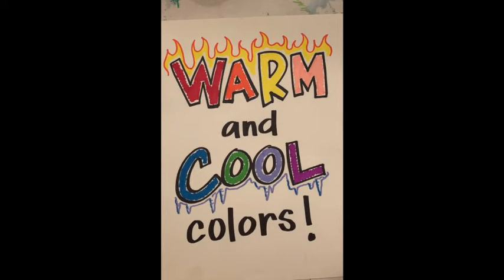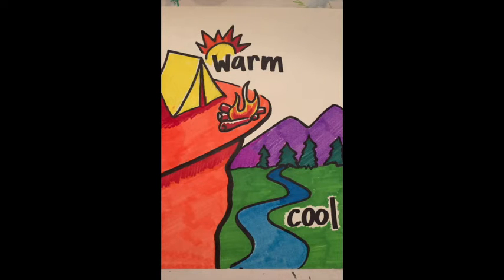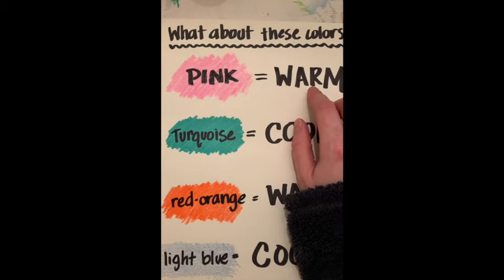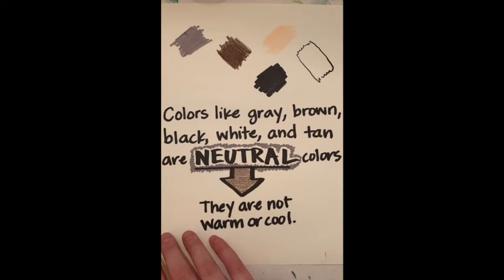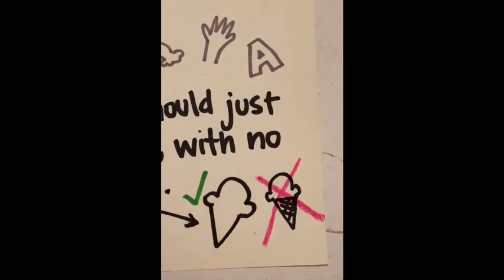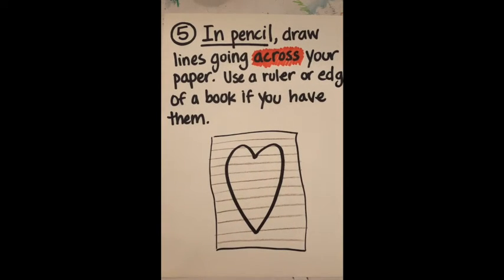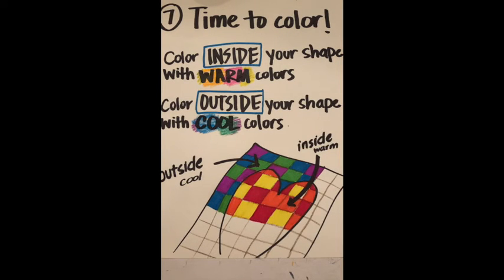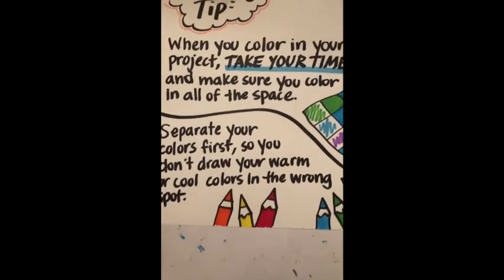Warm and Cool Colors - Shape Grid Project